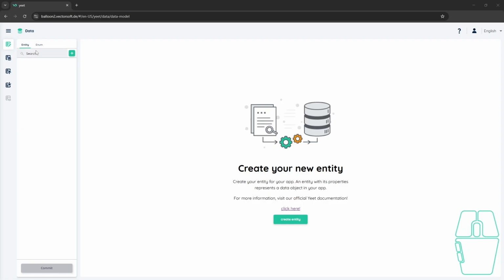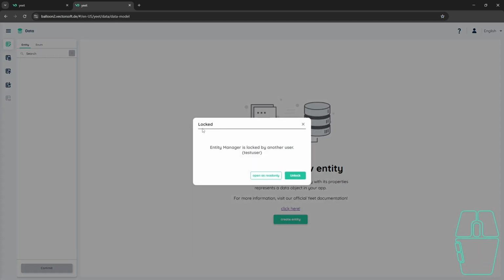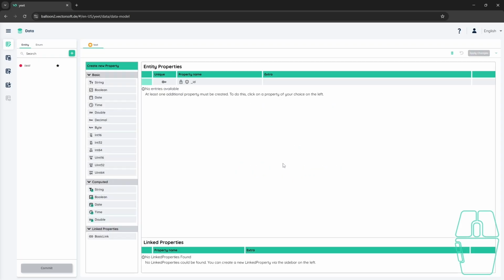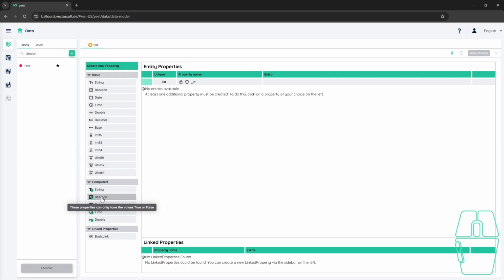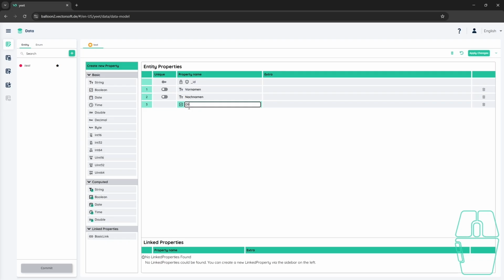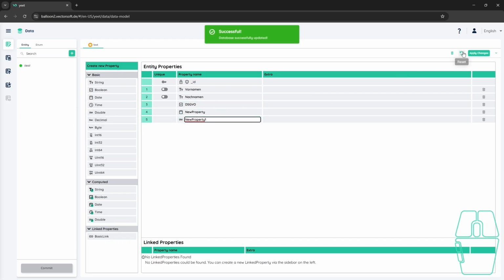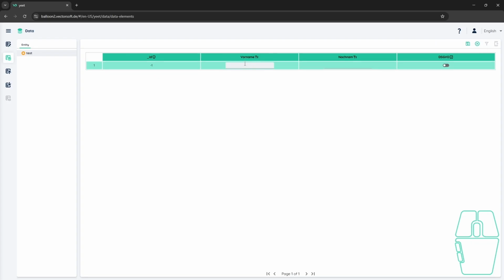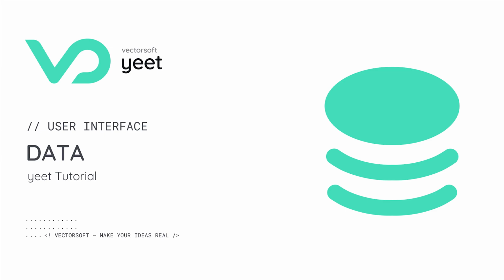yeet Tutorials: User Interface - Data [EN]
In this yeet tutorial, we introduce the Data section and the fundamental concepts of data management in yeet.
You will learn how data structures are organized, how entities are created and managed, and how the different data areas within the platform work together.

You will also get an overview of the key features used to store, manage, and process data within your applications.

The Data section forms the foundation of almost every application built with yeet and enables you to manage data in a structured, centralized, and efficient way.

This tutorial is part of the yeet tutorial series in the area Data and is aimed at entrepreneurs, startups, developers, citizen developers, and companies who want to build professional low-code applications. More information and additional material can be found here:

Intro - 0:00
Main Part - 0:14
Outro - 2:30